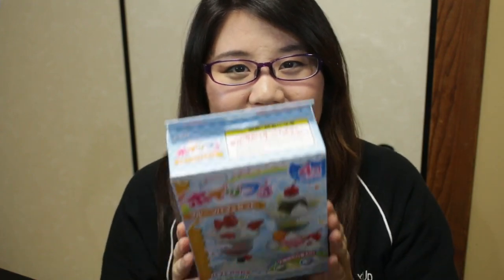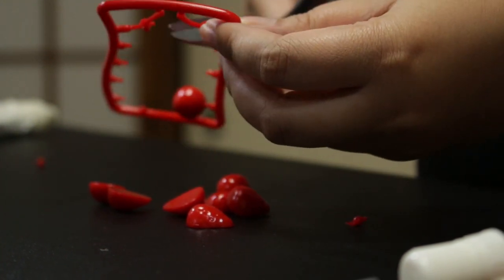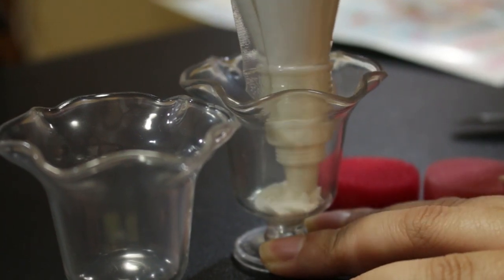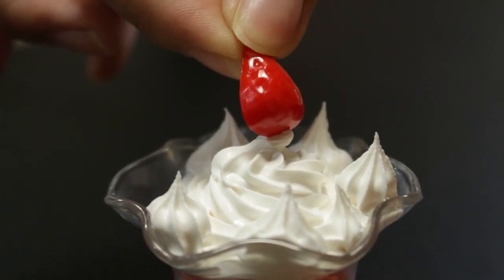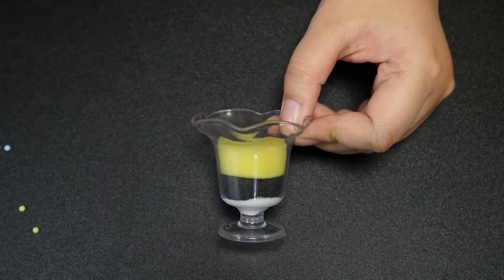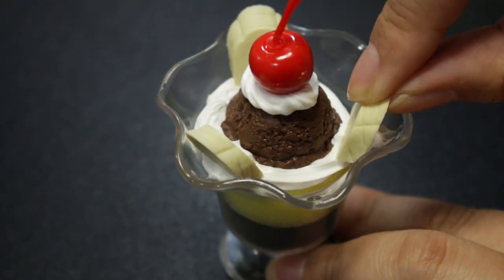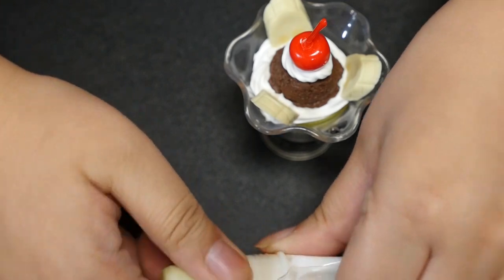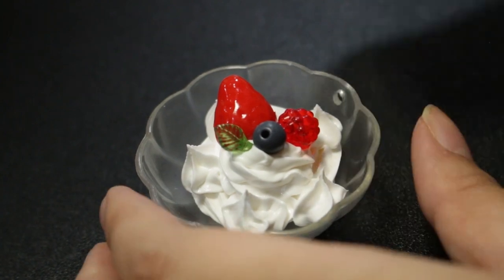DIY Whipple Parfait & Sundae Toy Kit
ABOUT LORIENSPREE ♡
LorienSpree is run by Abi from StudioLorien. Sometimes my husband (known as Mr. Panda) pops up on this channel as well, but it's mainly just me collecting and reviewing cute toys from Japan. I'm a huge fan of anything Disney and I also like anime idols and magical girls. (Love Live, Aikatsu, PriPara, Madoka Magica, Sailor Moon...etc) I'm a newbie to Pokemon and Yokai Watch, but love playing the games! :D I hope you'll join me on my journey to open all the blind boxes and gachapon toy capsules I can find! :3